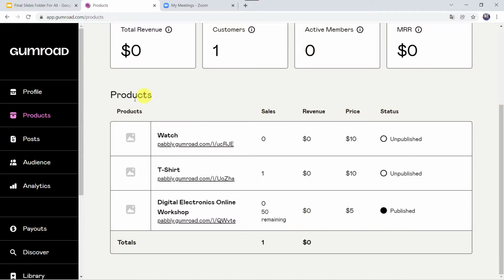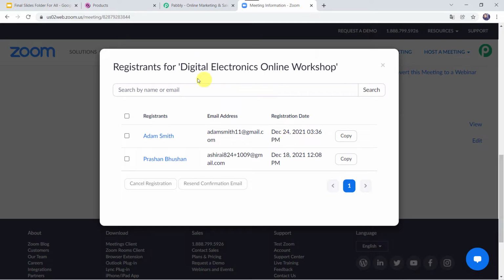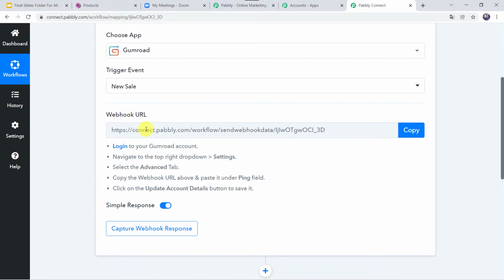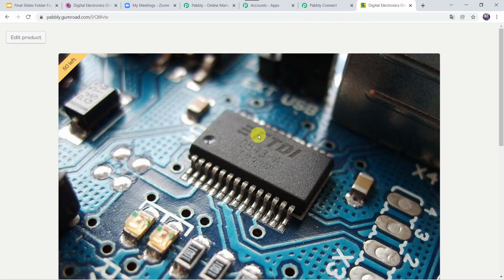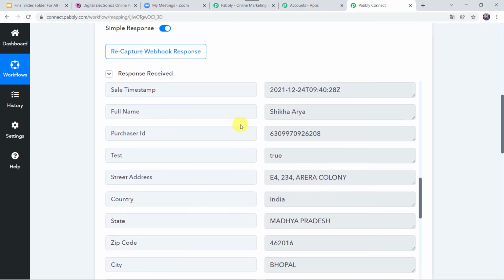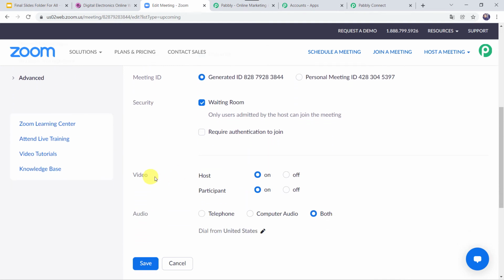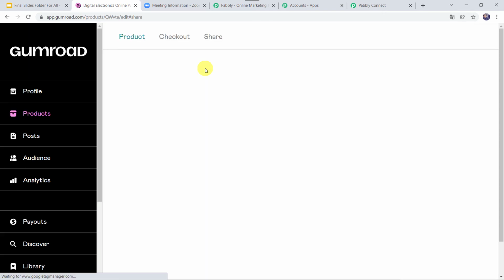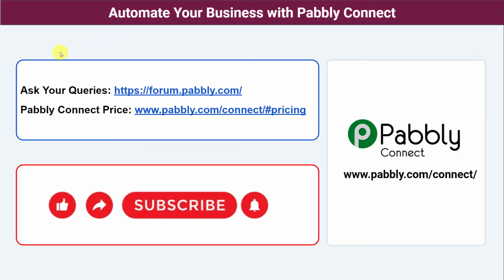Gumroad to Zoom Integration | Register Webinar Participants in Zoom when Order is Placed on Gumroad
In this video, we will learn Gumroad to  Zoom integration, where you can Gumroad to Zoom integration | register webinar participants in Zoom when order is placed on Gumroad with the help of Pabbly Connect.